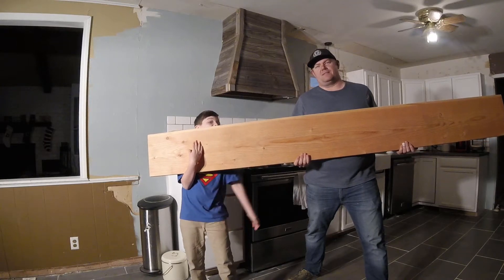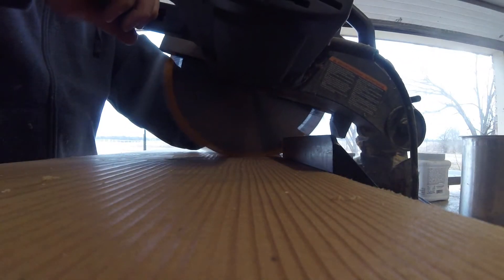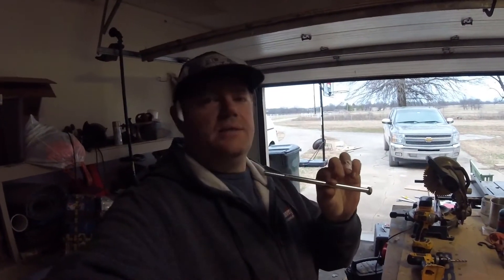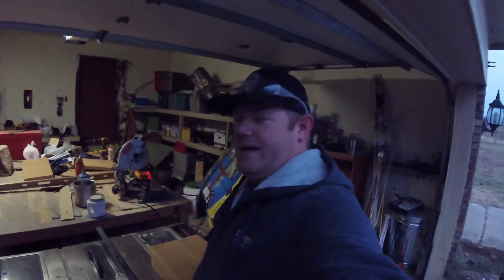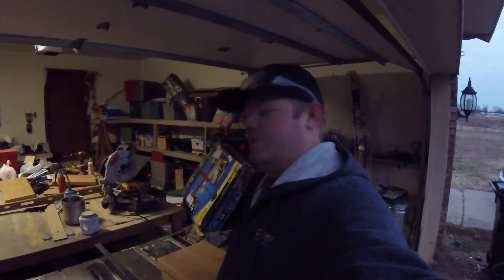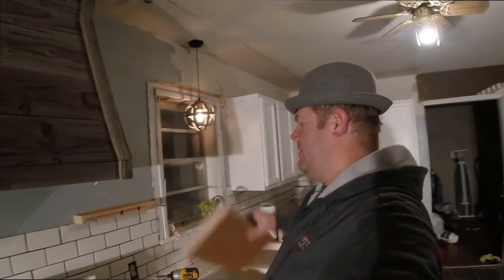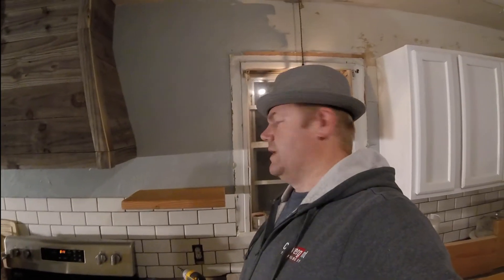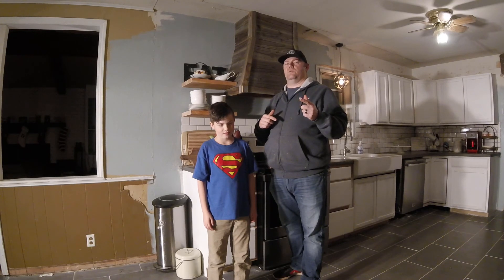How To Install Farmhouse Floating Shelves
This video was filmed entirely using my GoPro Session.